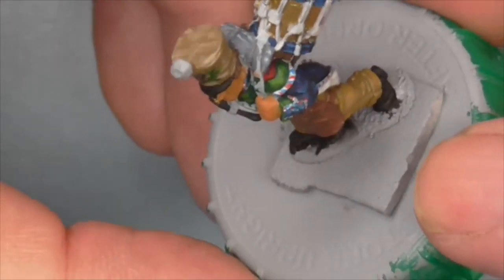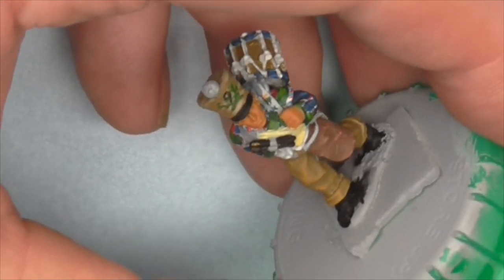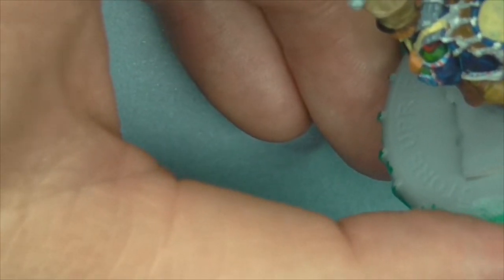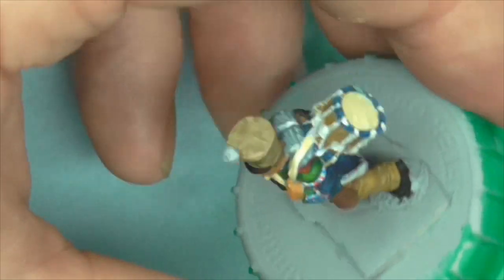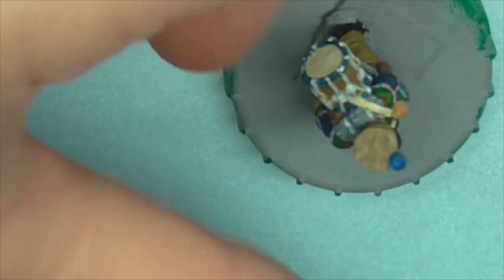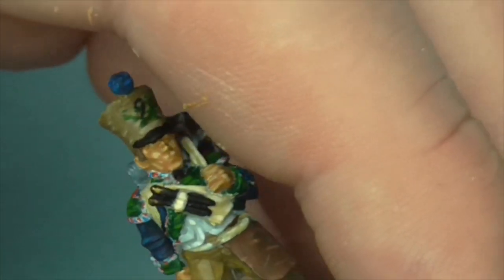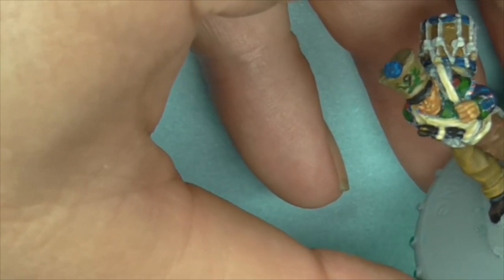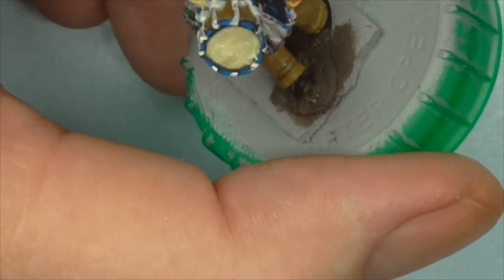Painting Tutorial 25mm/28mm Napoleonic French Line Drummer Part 2 (Last One)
Hi all sorry I forgot to put any photos on at the end if you do want to see them drop a comment and I will make a short video . Otherwise until next time.
Regards Gav..